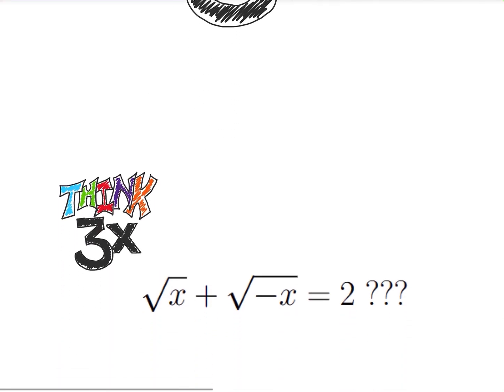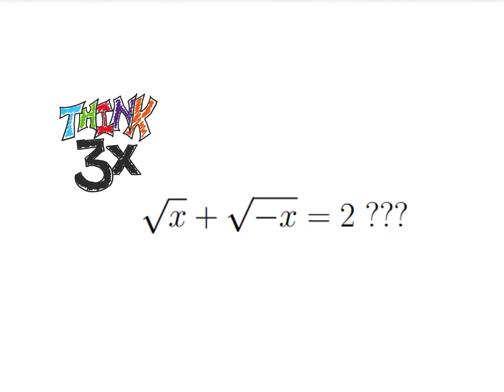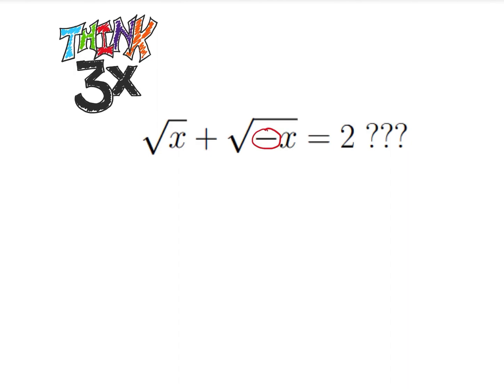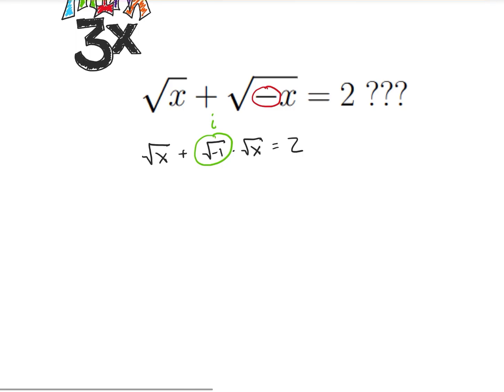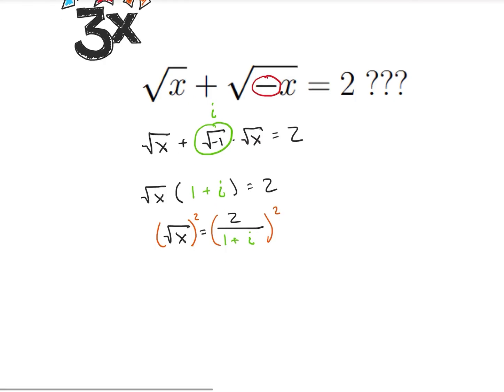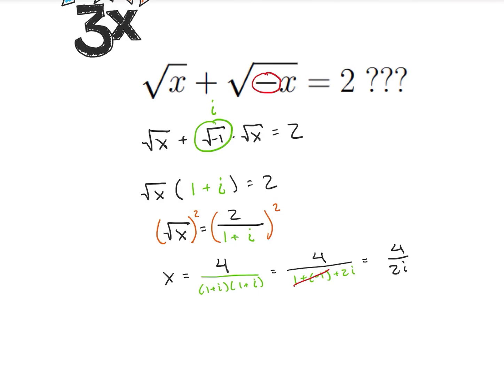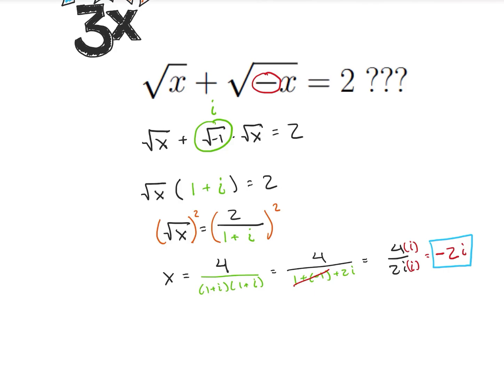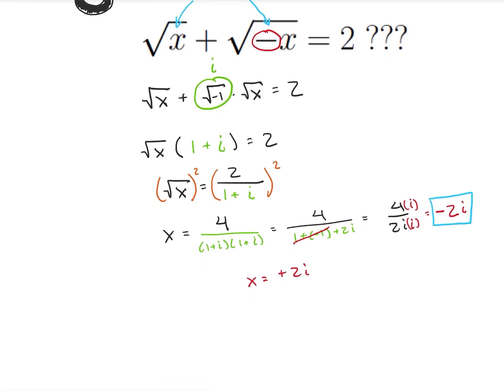Unleashing the Power of Complex Numbers: Solving sqrt(x) + sqrt(-x) = 2 with Ease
In this video, we explore a challenging square root equation: sqrt(x) + sqrt(-x) = 2. With the use of complex numbers, we provide step-by-step guidance on how to solve this equation and arrive at the correct answer. Our tutorial is designed to make this seemingly complicated problem more accessible, even to those who are not familiar with complex numbers. Whether you're a math enthusiast or simply looking to improve your problem-solving skills, this video will provide you with valuable insights and tips to help you succeed.